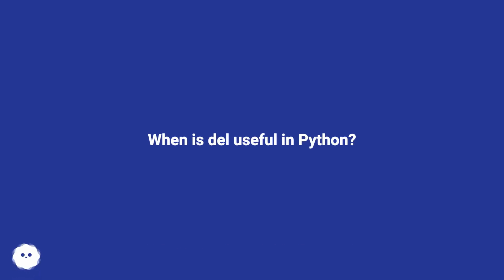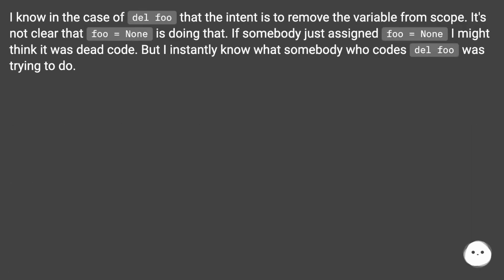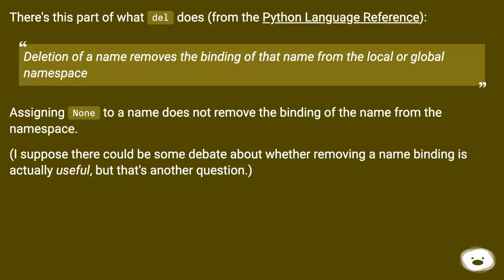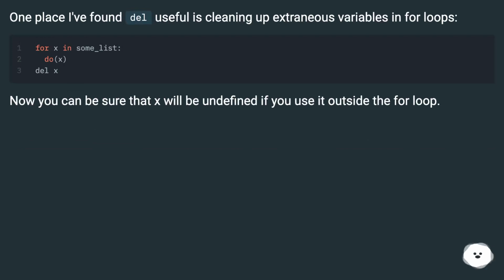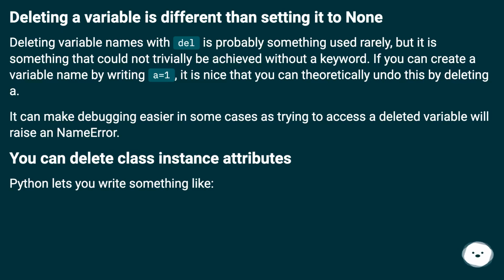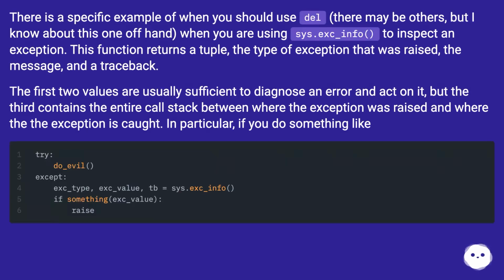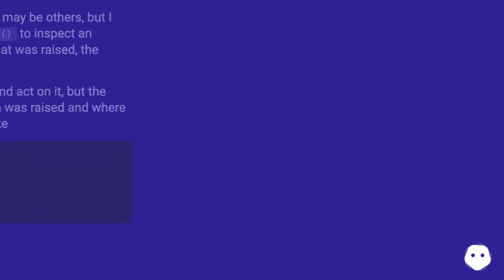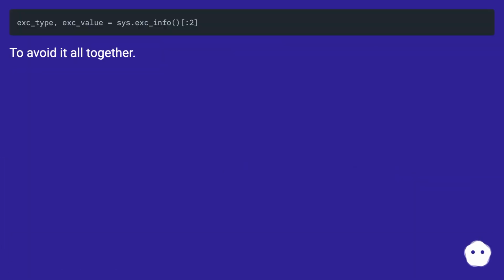When is del useful in Python?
Chapters
00:00 When Is Del Useful In Python?
00:26 Accepted Answer Score 605
01:09 Answer 2 Score 199
01:34 Answer 3 Score 53
01:50 Answer 4 Score 28
02:38 Answer 5 Score 24
03:47 Thank you